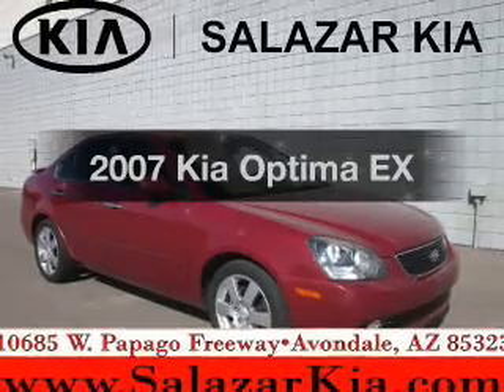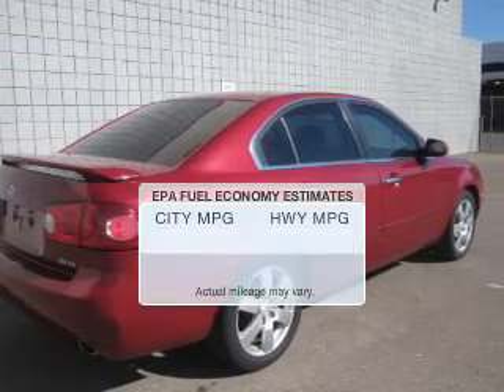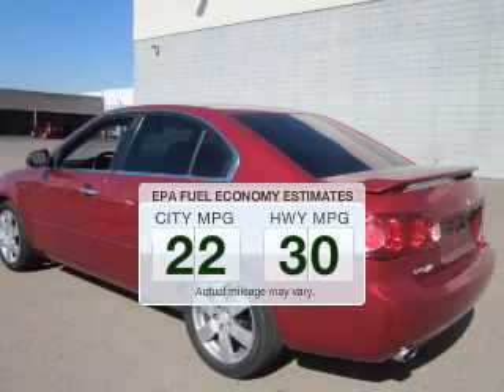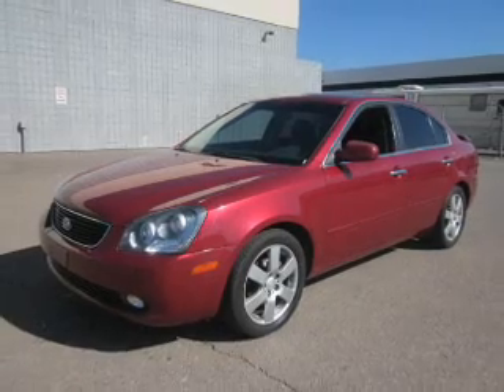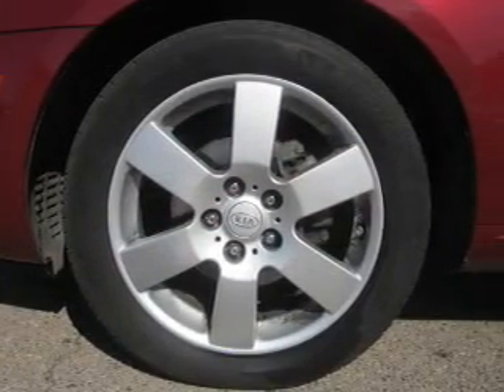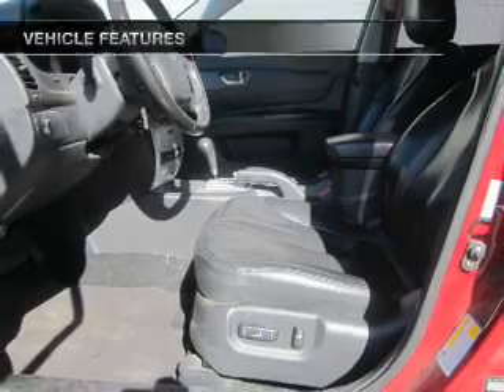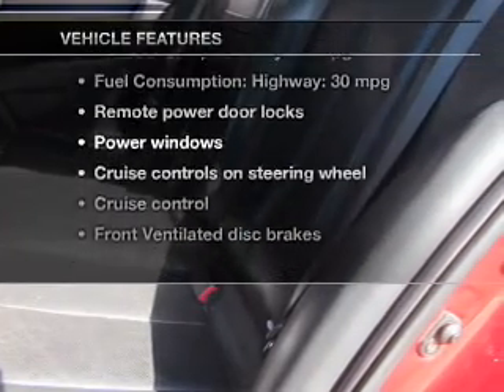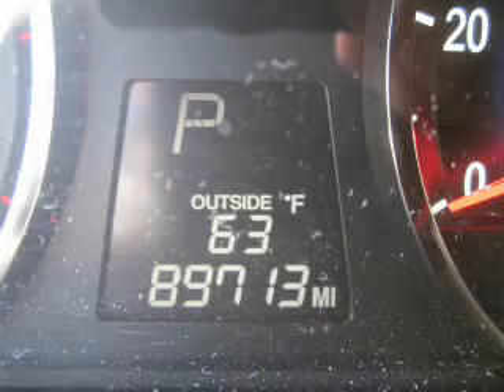2007 Kia Optima - Avondale AZ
Phone:
Year: 2007
Make: Kia
Model: Optima
Trim: EX
Engine: 2.7 liter 6 cylinder 24 valve MPFI DOHC
Transmission: 5-Speed Automatic
Color: Red
Mileage: 89713
Address:
10555 W Papago Freeway